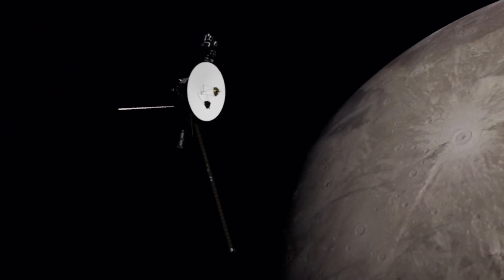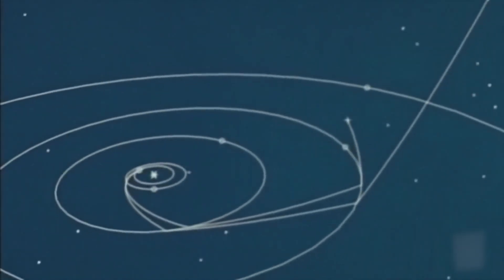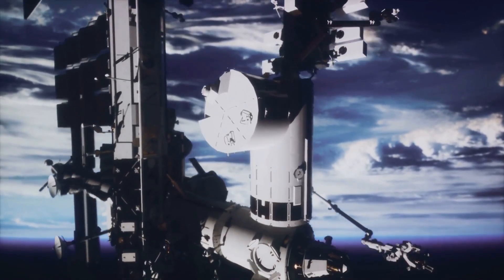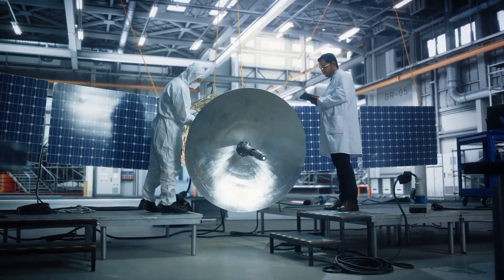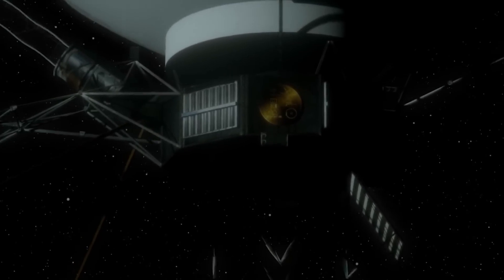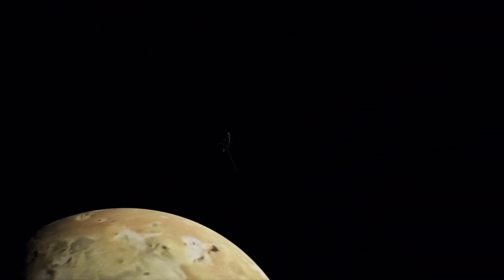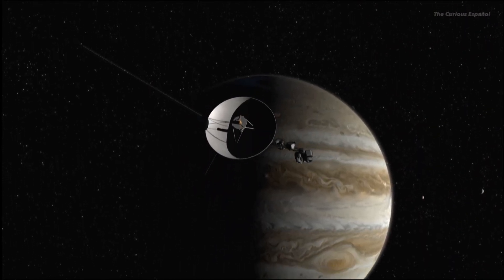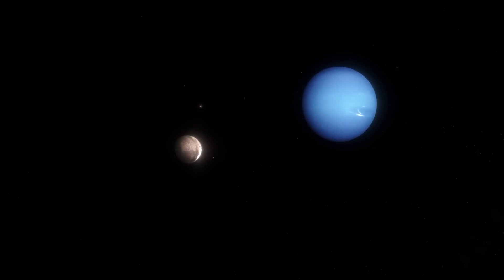Bill Nye BREAKS SILENCE on HORRIFYING Voyager 1 Discovery After 45 years in Space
In a stunning revelation, science communicator Bill Nye discusses the latest and most unsettling findings from Voyager 1. After traveling through the vast emptiness of space for 45 years, the iconic spacecraft has reached an area full of phenomena that defy our understanding of the cosmos. From mysterious cosmic rays to bizarre magnetic fields, what Voyager 1 has uncovered is both awe-inspiring and deeply alarming. Join us as we break down this groundbreaking discovery and its potential implications for the future of space exploration and humanity.